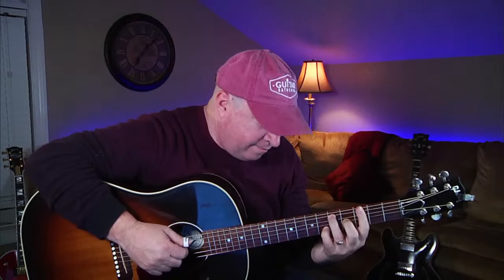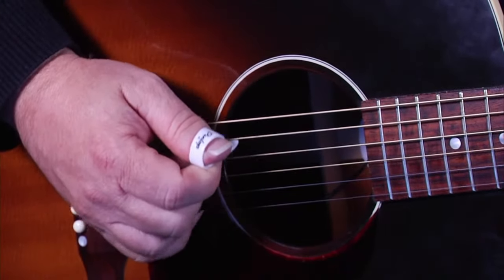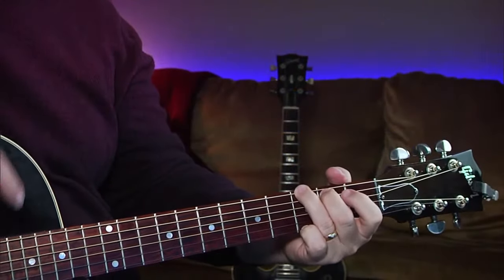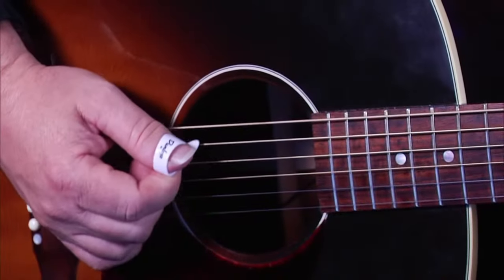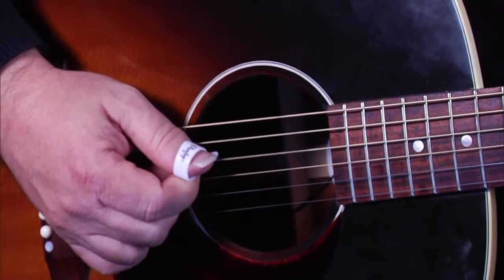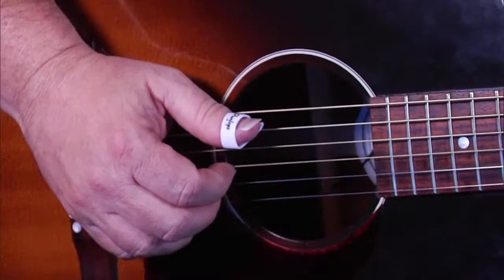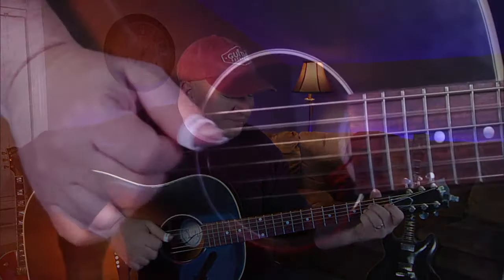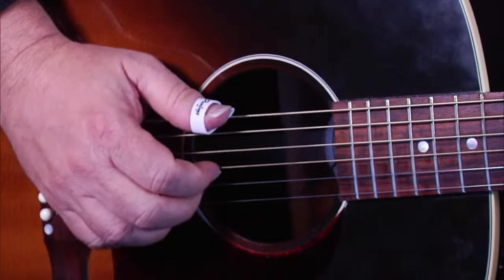Travis Picking Bootcamp | Workout 1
TRAVIS PICKING BOOTCAMP PDF DOWNLOAD